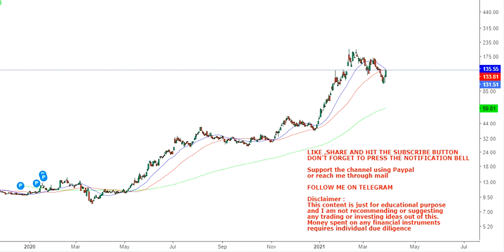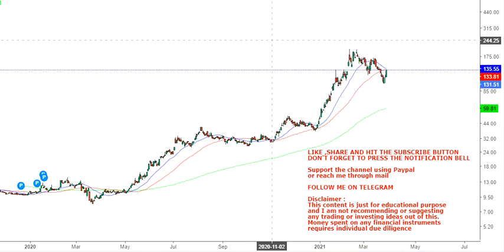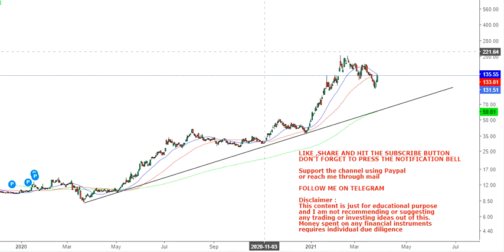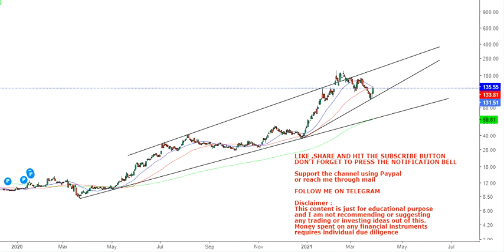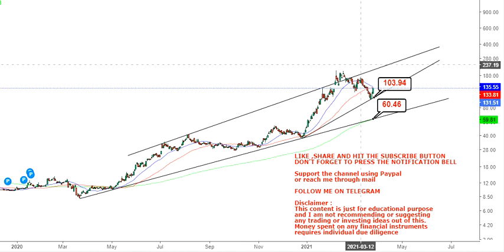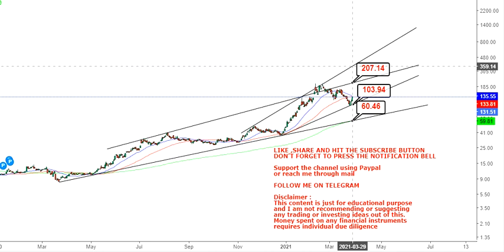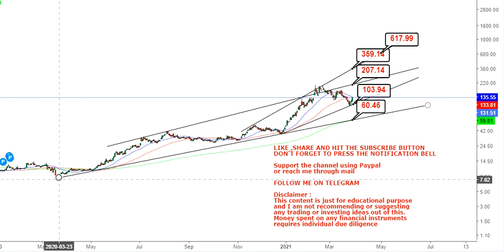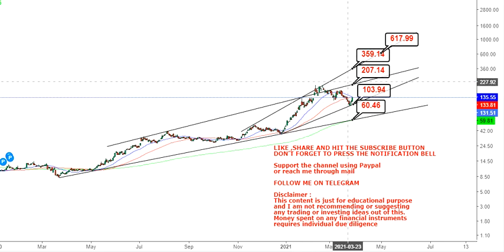Futu Holdings Ltd Stock with a very strong uptrend - stock futu - futu stock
About the video: Hello friends, in this video of my You Tube Channel, I am going to discuss about Futu Holdings Ltd Stock with a very strong uptrend

stock futu,
futu stock,
futu nasdaq,
futubull,
futu holdings,
futu stock price,
futu share price,
futu moomoo,
futu holdings stock,
futu holdings limited,
futubull stock,
futu holding,
moomoo futu,
futu trading,
futu us stock,
futu share,
futu yahoo finance,
futu price,
futu stock news,
futu holdings news,